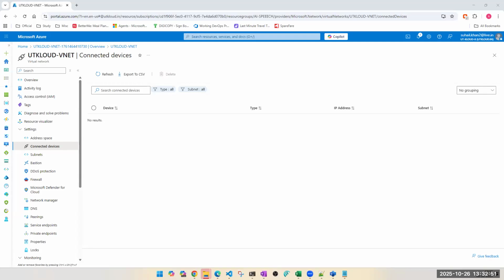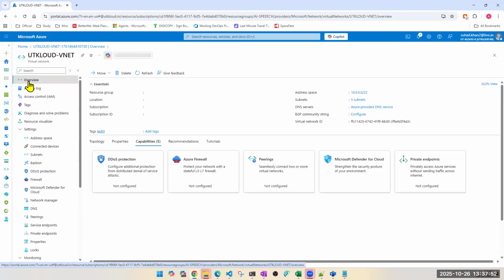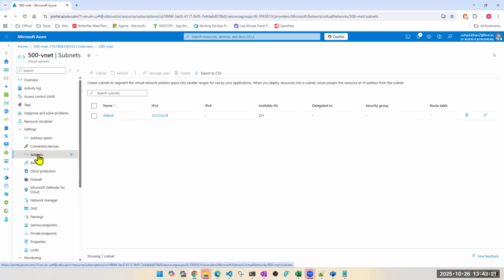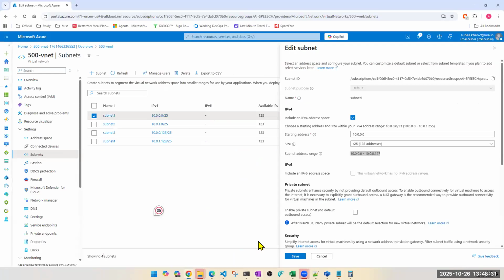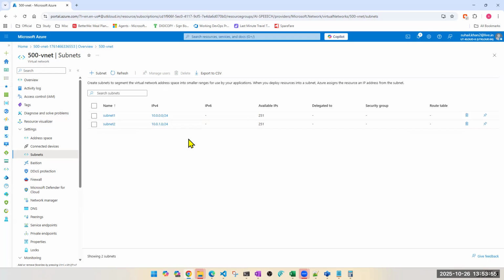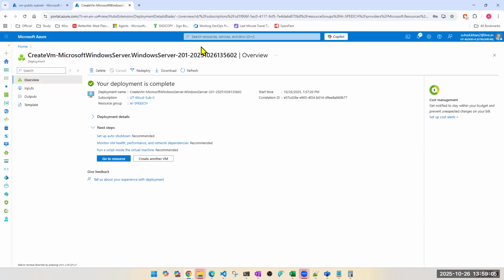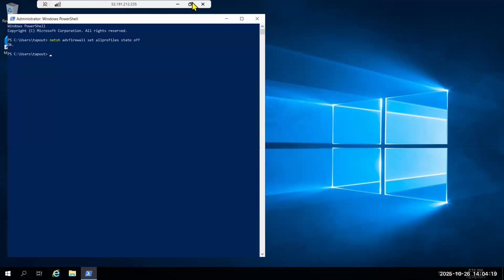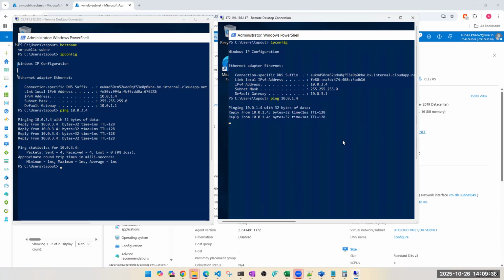Session20 C Aug 2025 Batch usable IPs VM in same VNET diff subnet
The purpose of this session is to cover: Usable IPs - VM in same VNET diff subnet